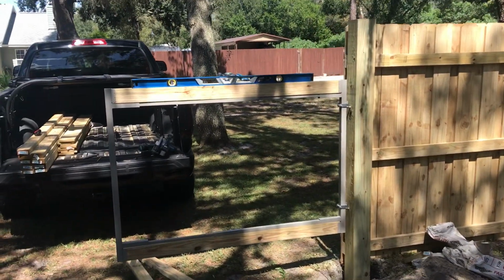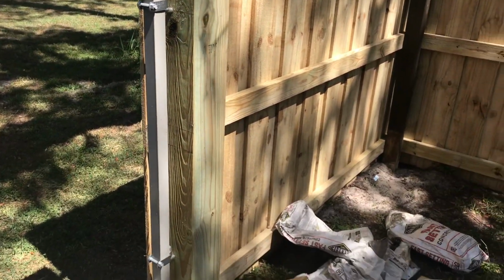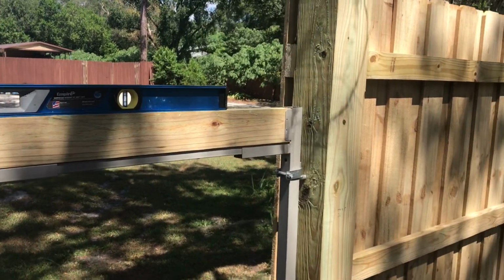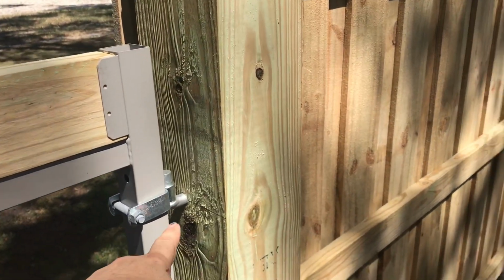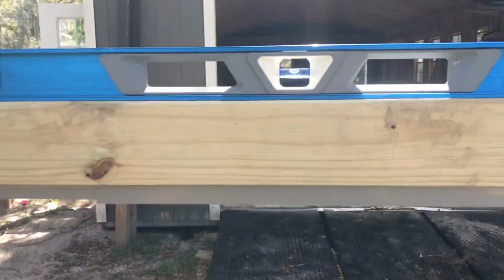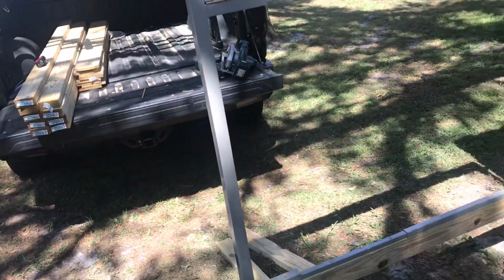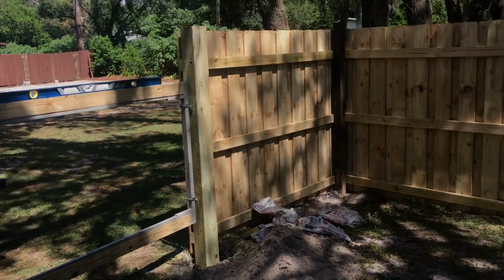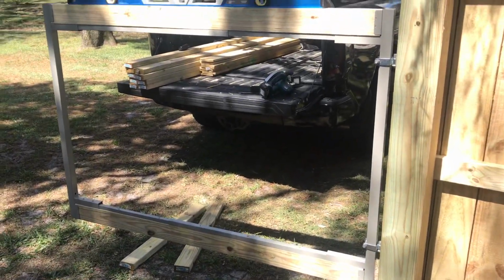Building a Wooden Gate? Here’s a quick tip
Some tips for success when building large wooden gates.